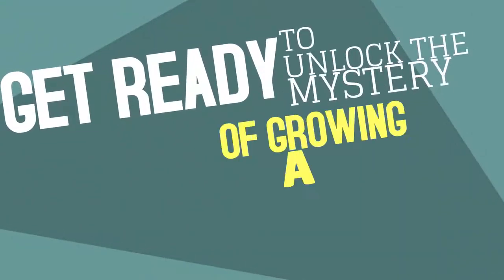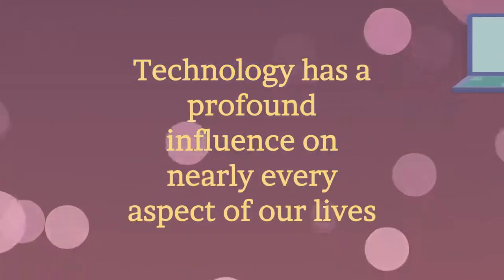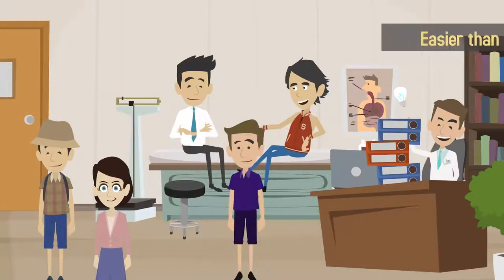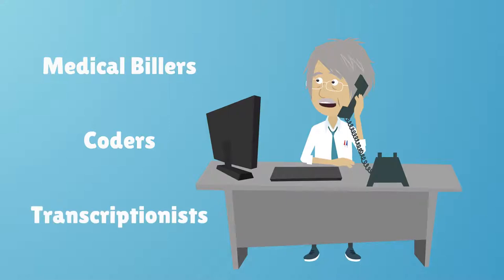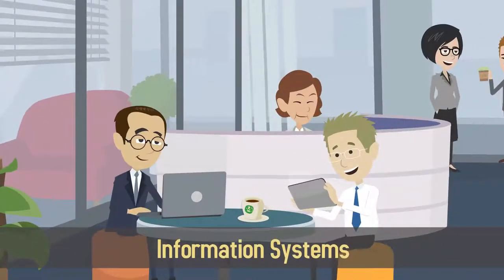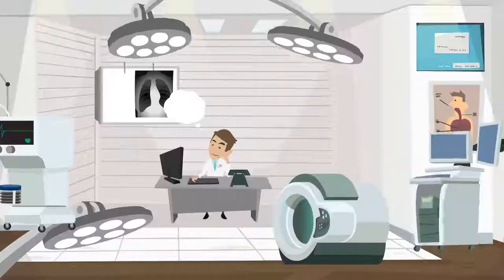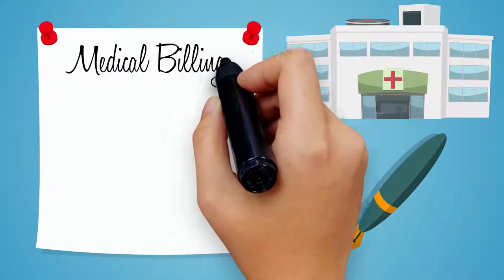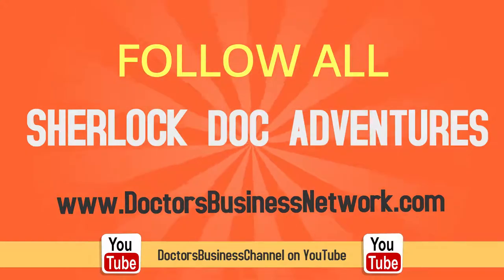Information Systems and IT for Doctors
In the 21st century, technology has a profound influence on nearly every aspect of our lives. As technology continues to grow and change at a rapid pace, physicians and healthcare professionals are adopting cutting-edge technologies specifically created for our industry. Cloud-based solutions and custom networks make patient and records management easier than ever.

Using internet technology, many doctor’s offices now offer patients online access to their medical records and medical history. Secure servers let physicians communicate seamlessly with their medical billers, coders, and transcriptionists, as well as access electronic medical records and electronic health records. Your office’s it department can be in-house or outsourced depending on your practice’s needs. Information systems and it experts can provide your office with a secure network, remote support, cloud computing, backup and recovery, and standard industry compliance guidelines.

In a world of modern medicine, having cutting edge technology is no longer a luxury but a necessity. To create the thriving medical practice of your dreams, it’s crucial that your information and it systems are current, cloud-based, and completely secure.